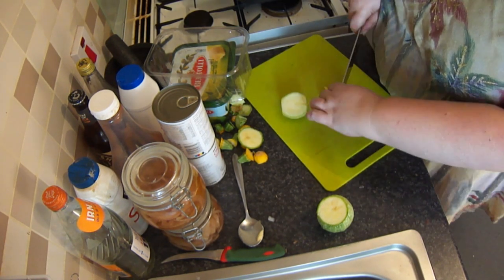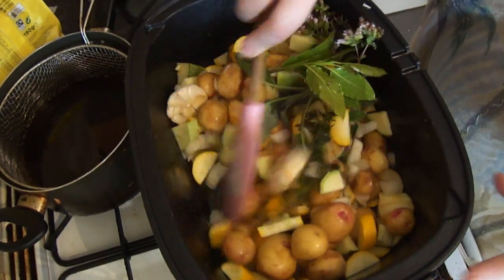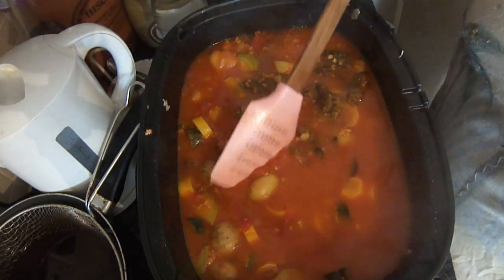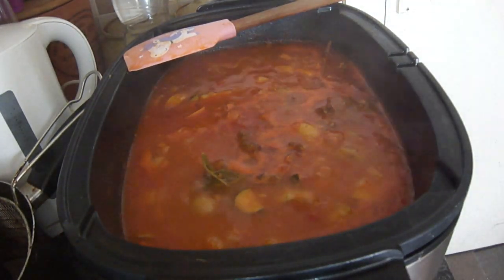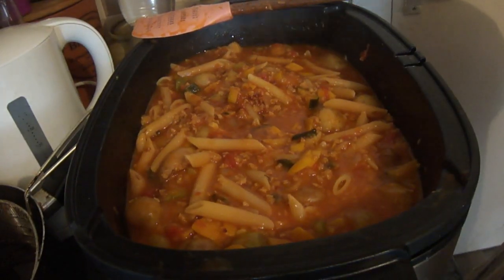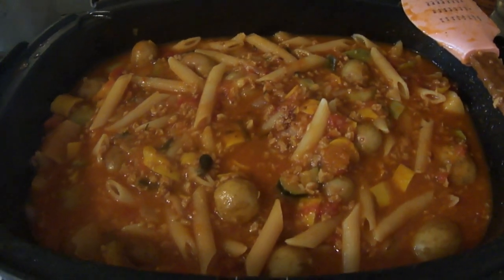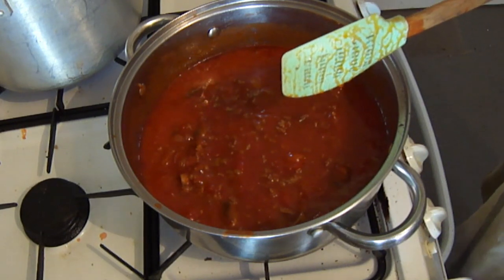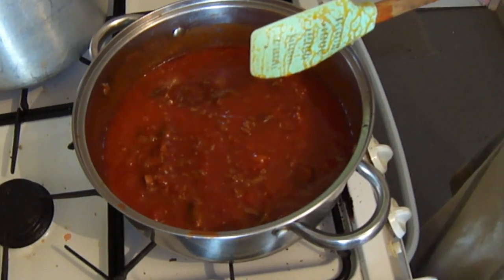Quick, Simple, Dinner Done For The Week.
Today we are still having and due some hot weather and honestly I need to have some decent meals in hand so neither Tanny nor I have to cook or worry about what we are going to eat over the next few days. I make Courgette and Potato Stew for myself which is garden to table and make Tanny his favourite "Spag Bol".